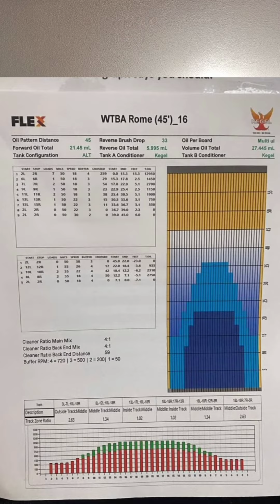The Science Behind Bowling